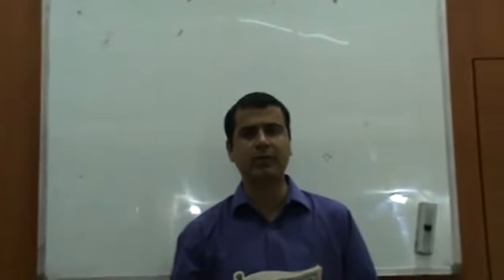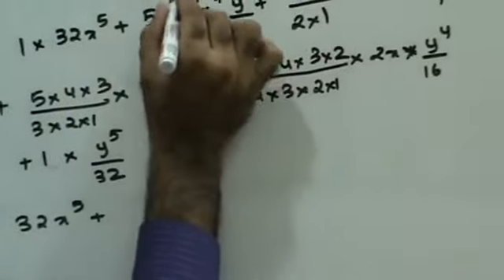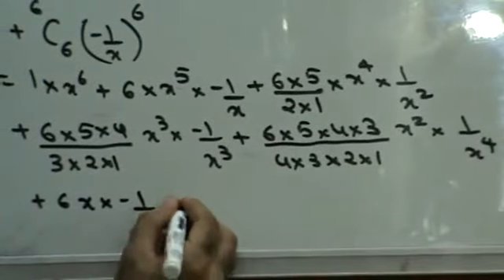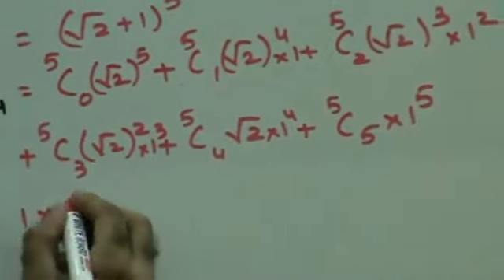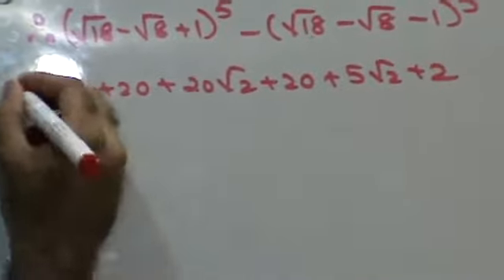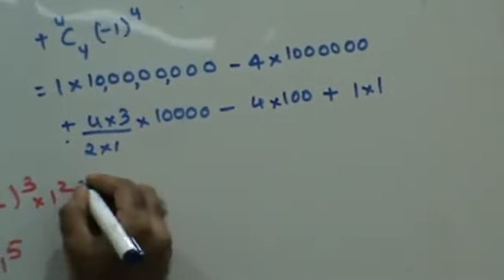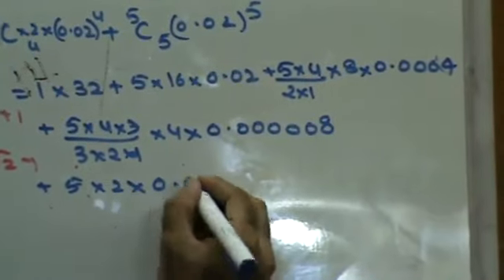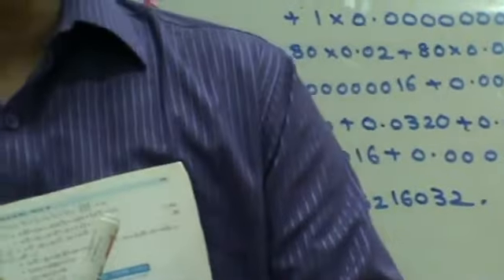11 maths bionomial theorm 1